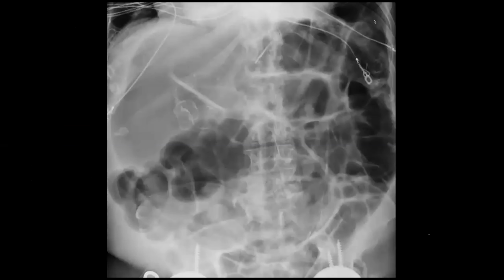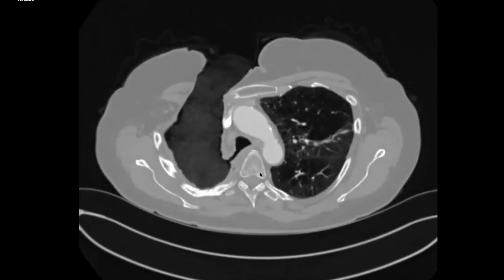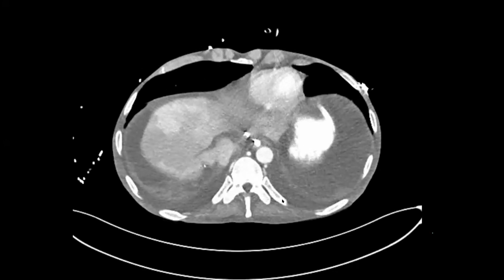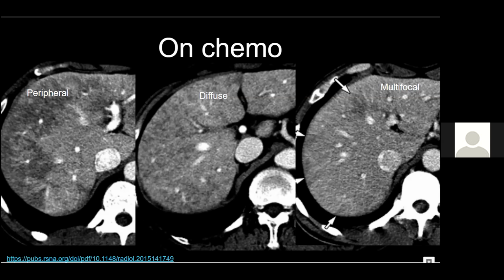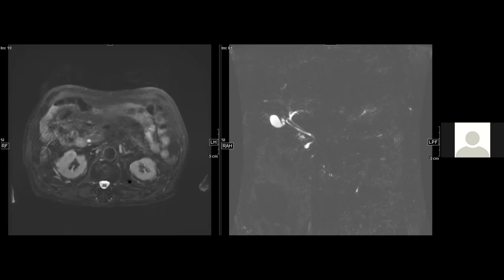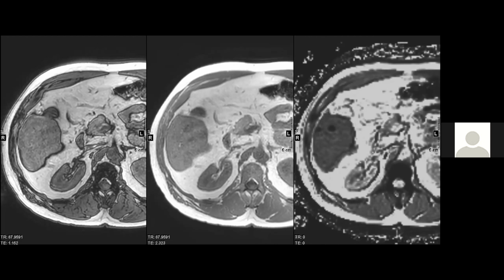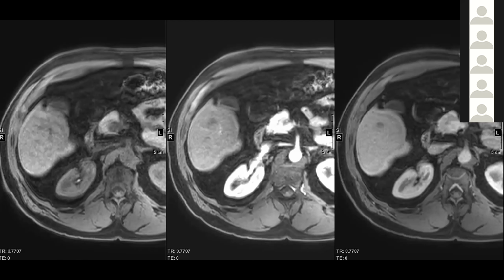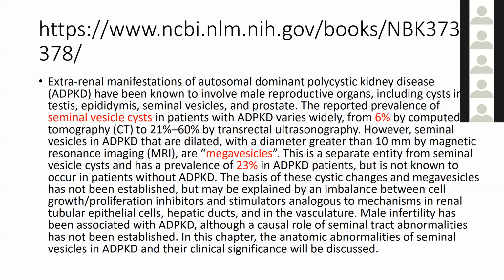Abdominal Case Conference - 6/30/2020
0:00 - RUQ calcs from. a large Renal AVF, also causing high output cardiac failure - Dr. Aarti Sekhar
5:45 - Eloesser flap for chronic empyema - Dr. Aarti Sekhar
8:58 - Cavoportal hemitransposition for liver transplant in patient with PV / SMV thrombosis - Dr. Aarti Sekhar
16:24 - "Retained surgical specimen" after sleeve gastrectomy - Dr. Aarti Sekhar
19:29 - POHL "Post-oxaliplatin Heterogeneity of the liver" in the spectrum of SOS - Dr. Nelly Tan
26:25 - Cute type 3 choledochocele - Dr. Amar Udare
30:20 - LIRADS pitfall - Siderotic nodule is LIRADS 2! - Dr. Victoria Chernyak
45:03 - What is causing these megavesicles?? - Dr. Ivan Pedrosa